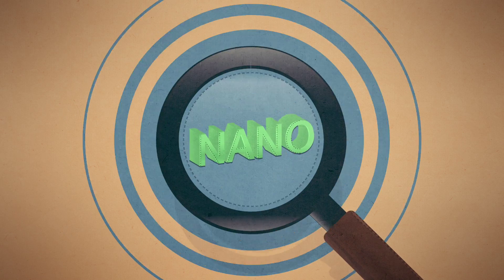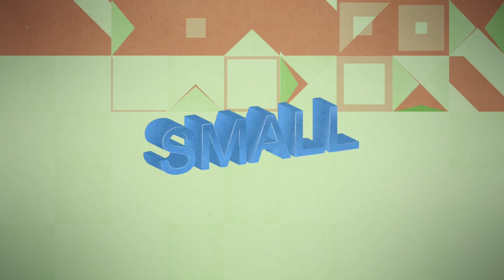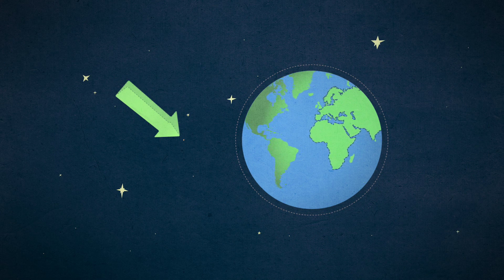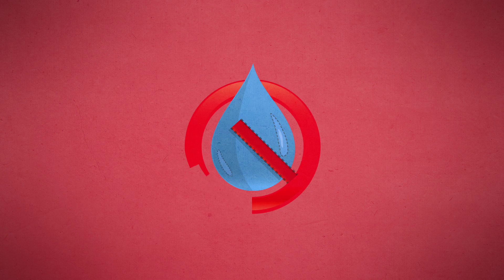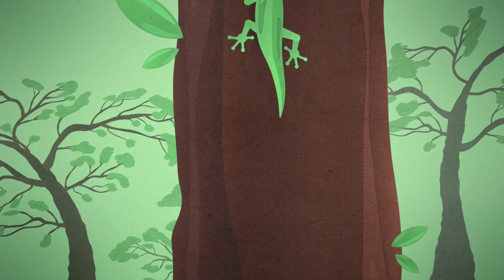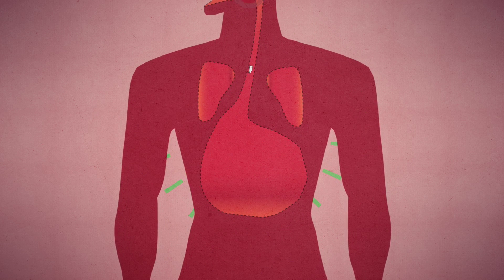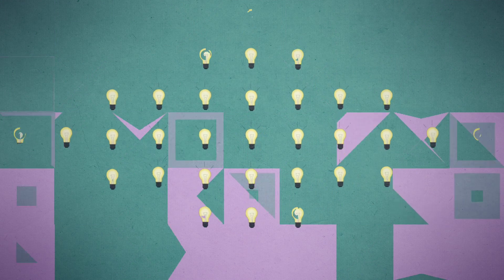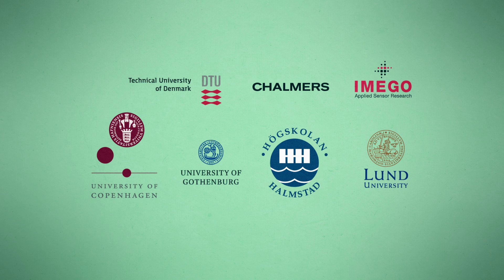Nanotechnology - It's a matter of size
Broad and interdisciplinary, nanotechnology is changing many traditional industries and allowing the creation of new companies. For example in life science, nanosized drug carriers allows better cancer treatment, and the entire field of energy will be affected, from usage to supply, conversion and storage. It enables new electronic components, energy efficient LED lights, lightweight nanocomposites, low friction nanolubricants and much more.

Particularly relevant to the Öresund region, nanotechnology development is catalyzed by development of new tool and the ESS and MAX-IV laboratory will be giant microscopes allowing unparalleled (behöver batter superlativ här!) study of matter and processes on the nanoscale.